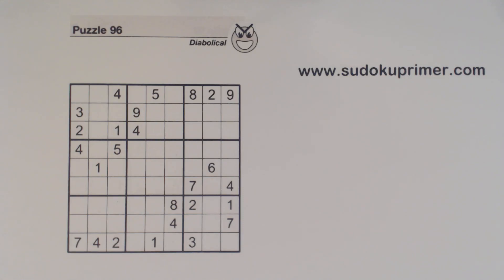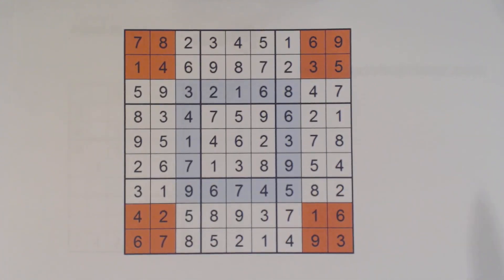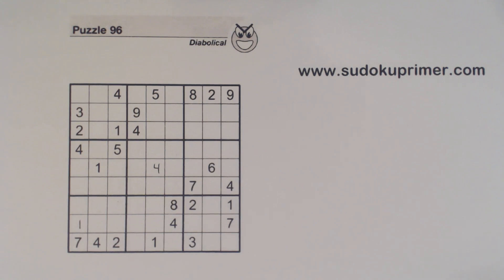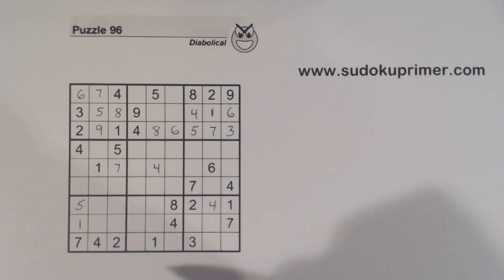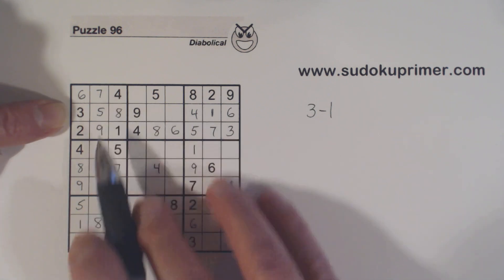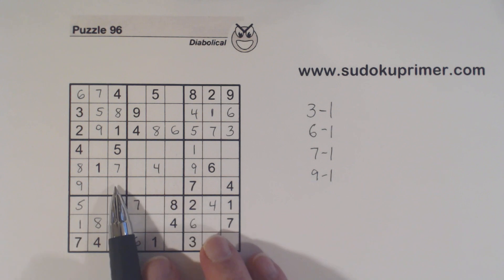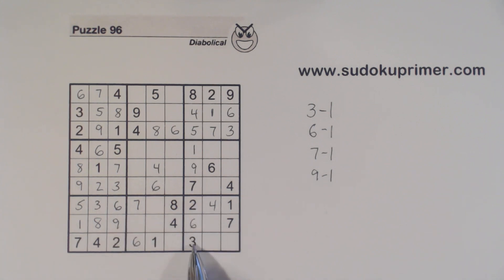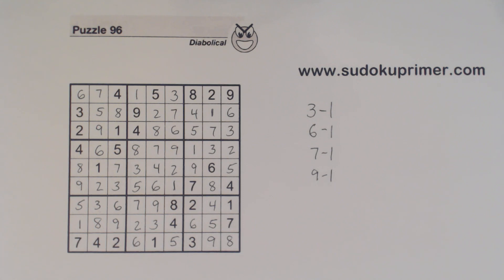Sudoku Primer 220 - The 'Phistomefel Observation' and How to Use It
This observation is quite amazing.  It can also be useful.  This video explains it, proves the concept and then uses it to find a number.

sub_confirmation=1

You can also click on the "bell" icon to be notified every

If this channel and website have helped you please consider donating.